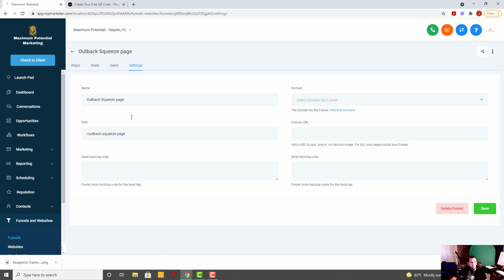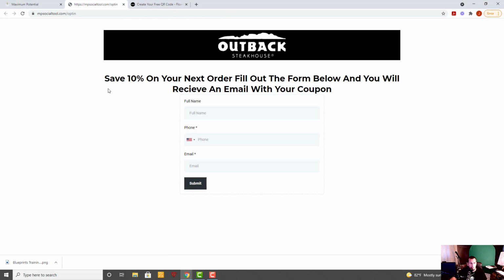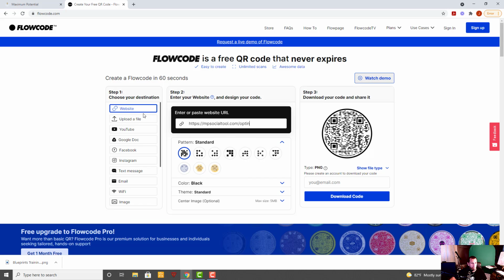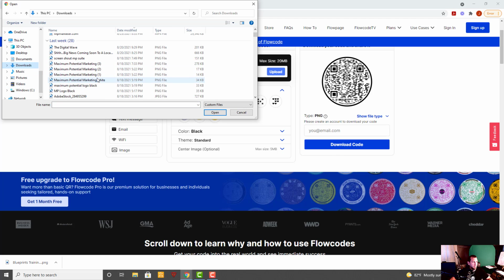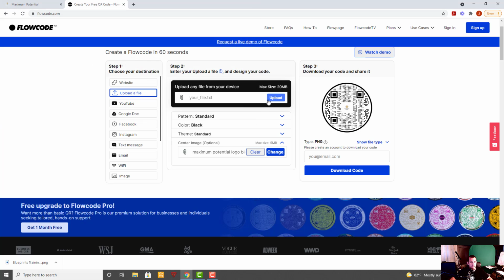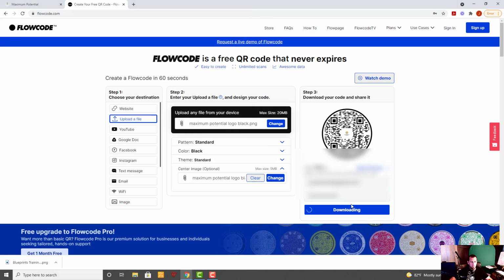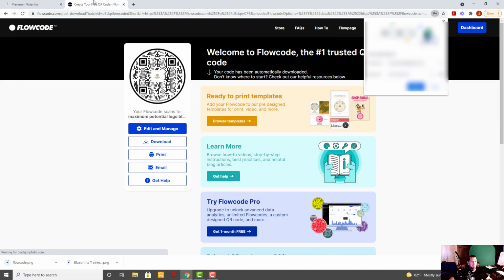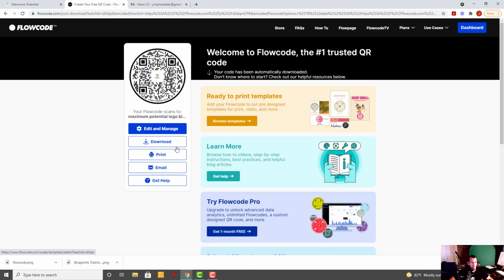Linking A Landing Page To A QR Code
Sell Your landing pages with a QR code linked to it! If you haven't watched my previous video on the digital gold rush find it

Thank you for the support!  Everything in this video is based on information we learned from online resources, our own experience, and books we have read.  Please do your own research before making any important decisions.